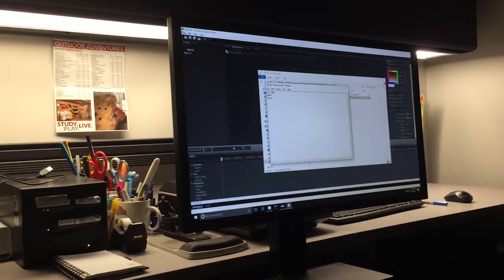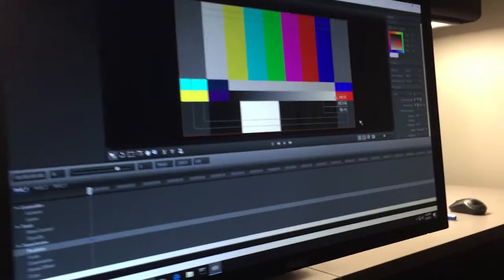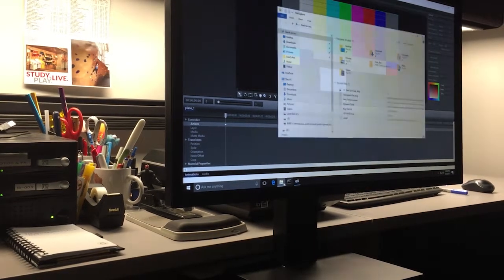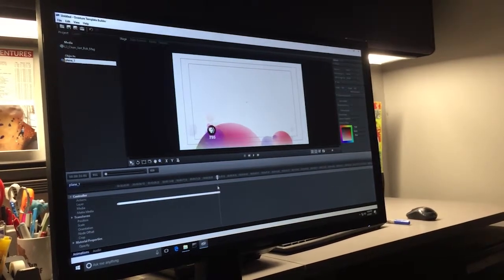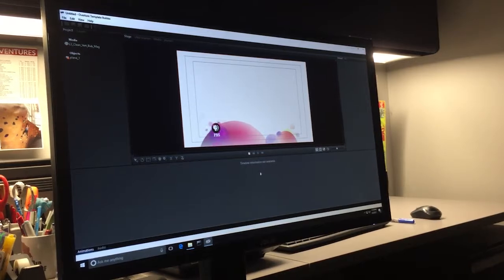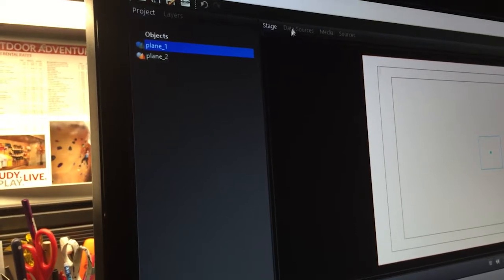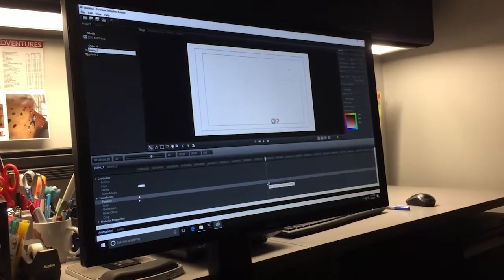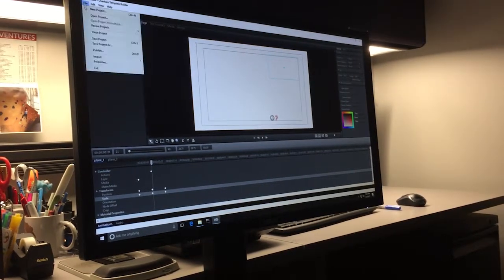JMC Overature Training Part 4 Animated Movies in Overature and wrapup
JMC Conference Call:
Discussing adding movie clips to the timeline
Finishing up our conference call with Joint Master Control